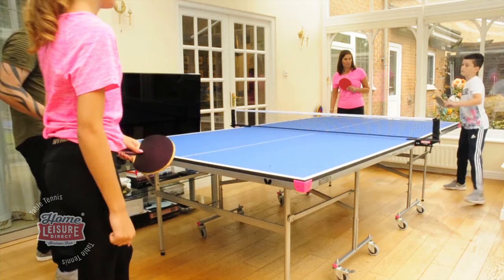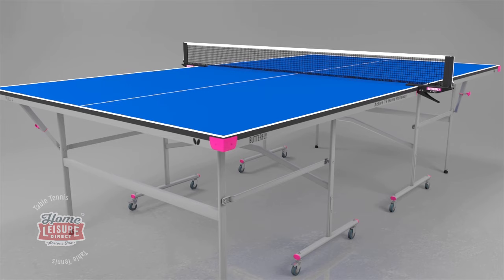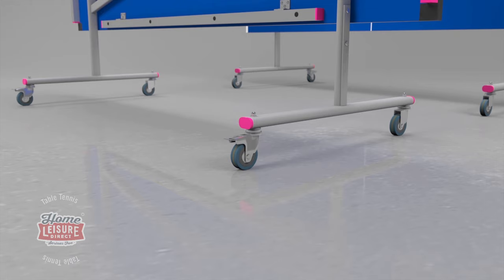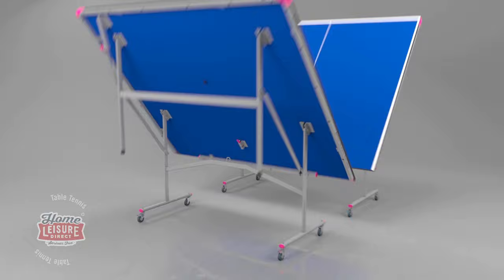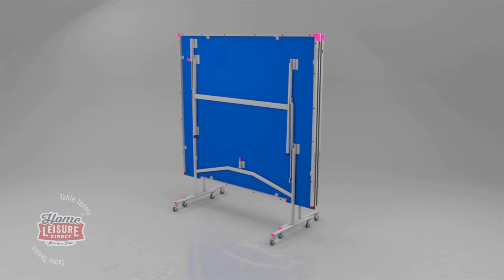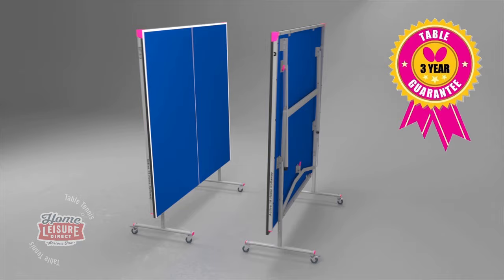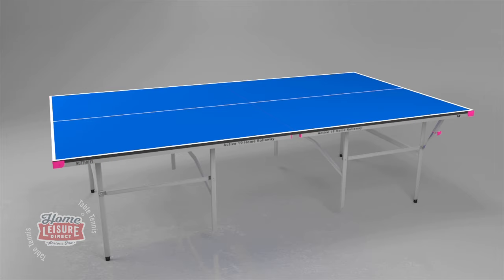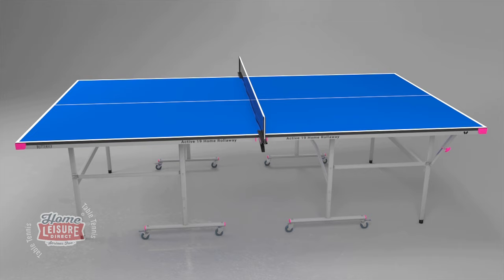Butterfly Active 19 Home Rollaway Indoor Table Tennis Table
Looking for this Table Tennis Table? Available with award winning service from The UK's largest Games Room Retailer. Pay now or buy on finance!